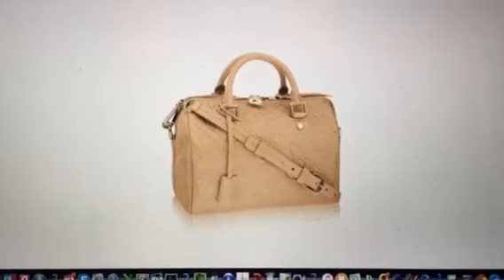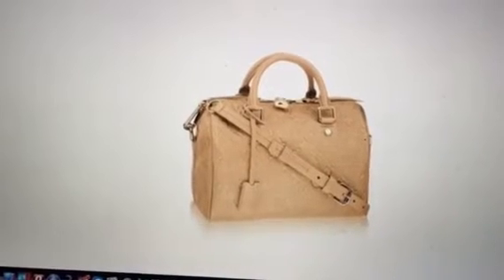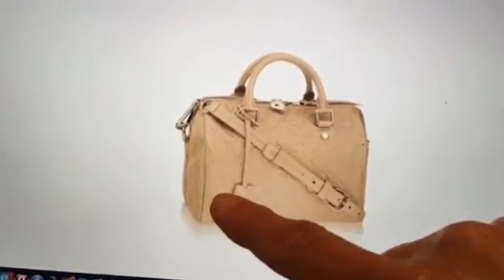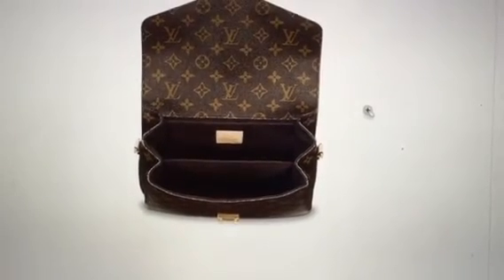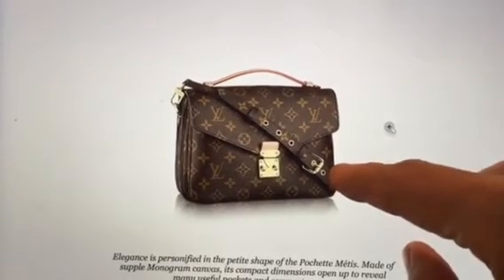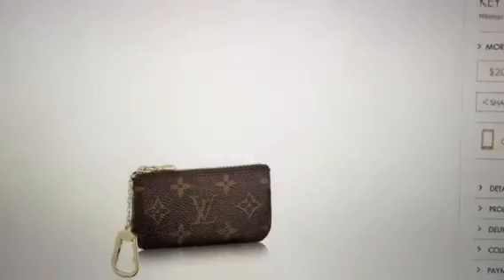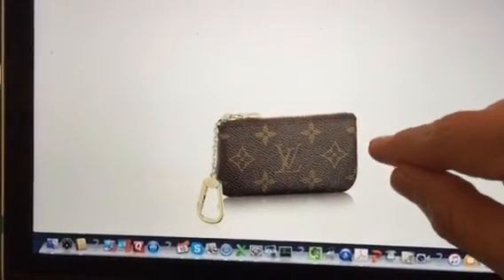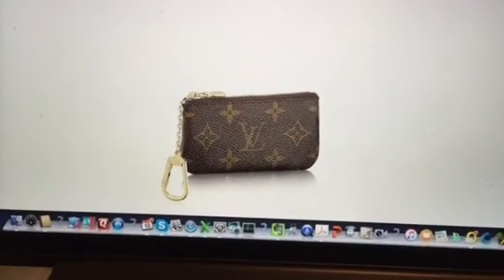Louis Vuitton Purses I decided Not to Purchase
This is the second part of purses I decided not to purchase and why.